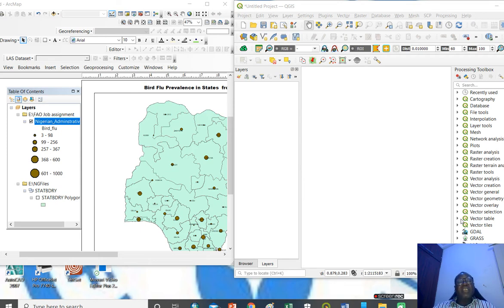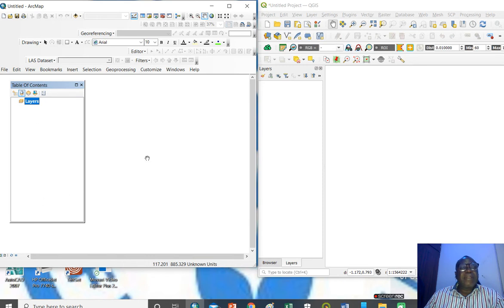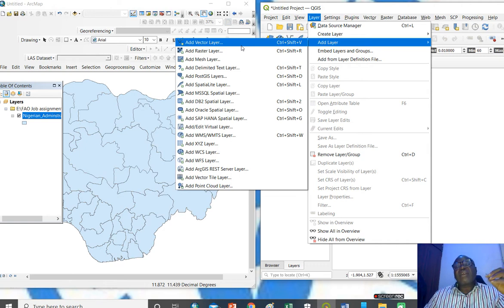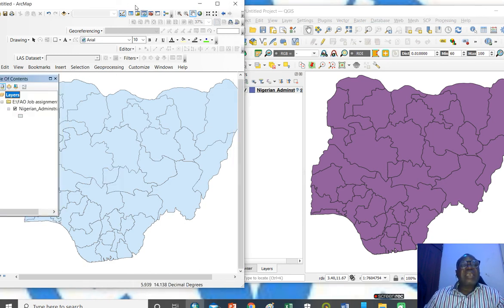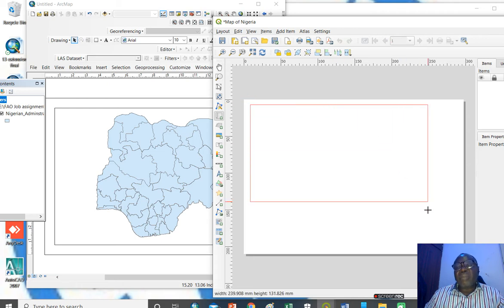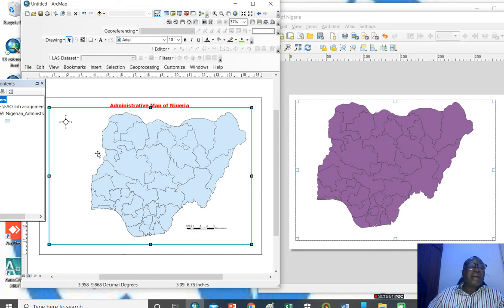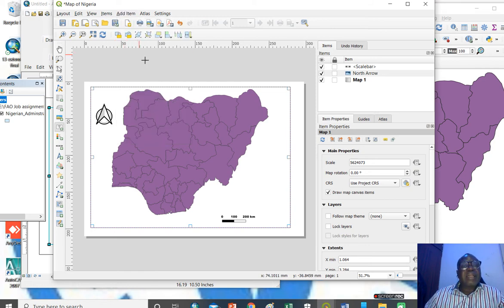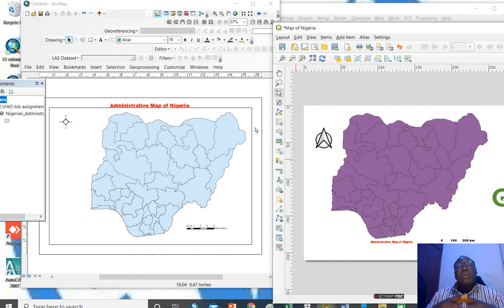GIS Lecture Series 27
ArcGIS and QGIS compared